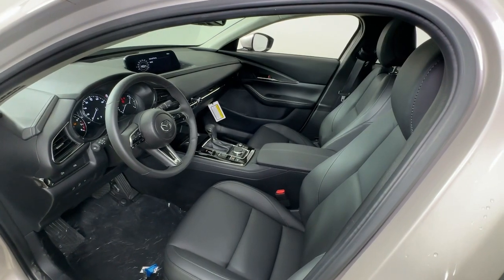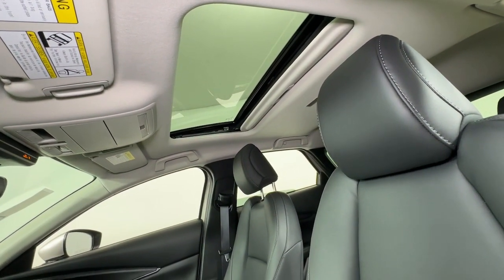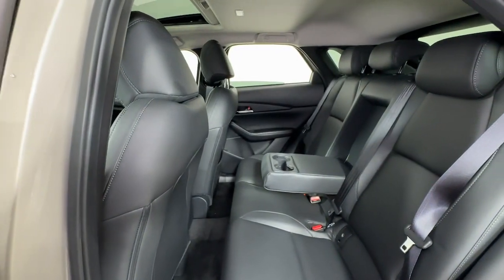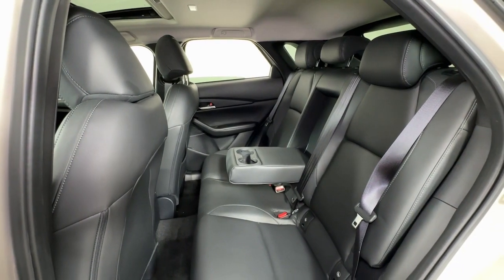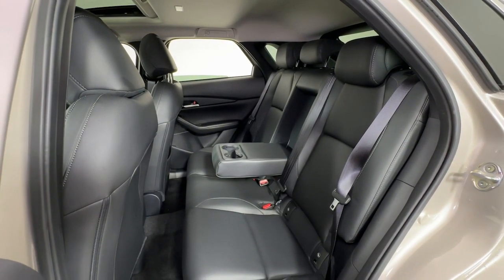2024 Mazda CX-30 at Oxmoor Mazda Louisville & Lexington, KY M17624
Platinum Quartz Metallic New 2024 Mazda CX-30 2.5 S Preferred Package available at Oxmoor Mazda in Louisville, Kentucky. Servicing the Lexington, Elizabethtown, KY New Albany, IN Jeffersonville, IN area.
2024 Mazda CX-30 2.5 S Preferred Package - Stock#: M17624

Oxmoor Mazda
7913 Shelbyville Rd

2024 Mazda CX-30 Platinum Quartz Metallic  ABS brakes Compass Electronic Stability Control Front dual zone A/C Heated door mirrors Heated Front Bucket Seats Heated front seats Illuminated entry Low tire pressure warning Power moonroof Remote keyless entry Traction control. 26/33 City/Highway MPG